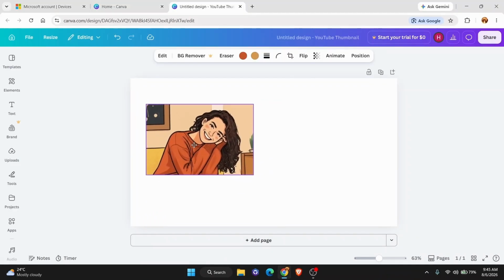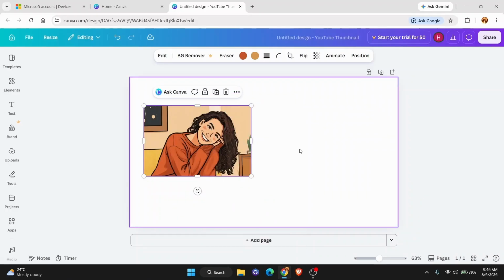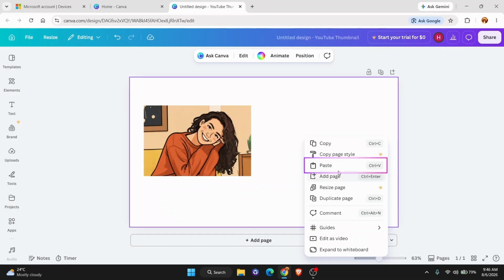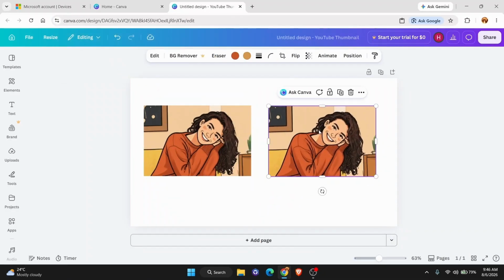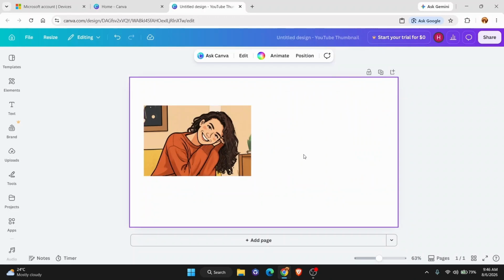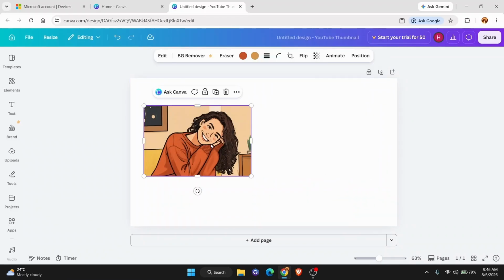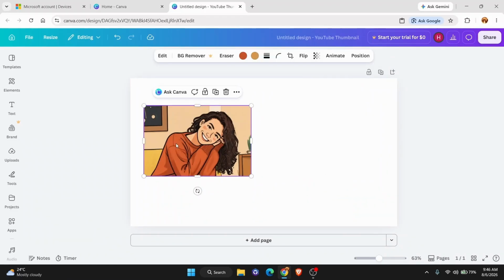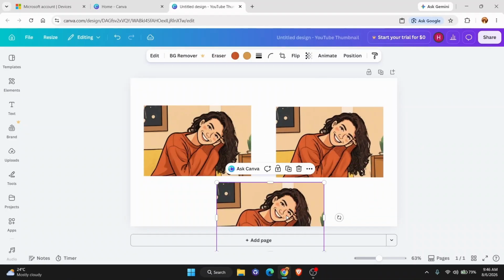How to Copy and Paste a Picture in Canva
How to Copy and Paste a Picture in Canva with this easy step-by-step tutorial. Learn how to quickly copy and paste an image in Canva, duplicate pictures, and move pictures between different Canva designs.

In this video, you'll discover how to copy paste picture Canva and copy and paste image Canva. You'll also learn how to duplicate image Canva, move pictures between Canva designs, and use basic Canva image editing tools to manage your pictures more easily.

Timestamps:
0:00 Introduction
0:20 Copying and Pasting a Picture in Canva